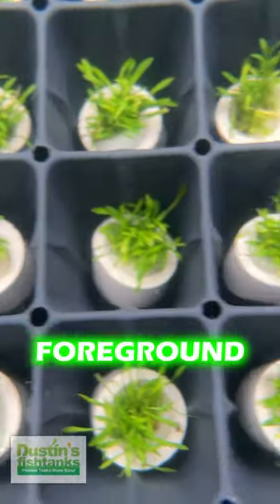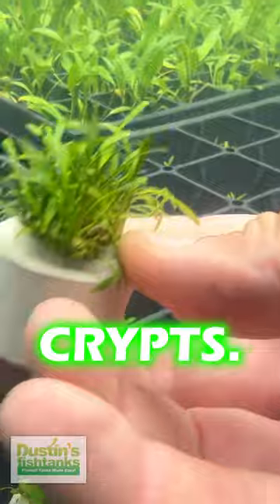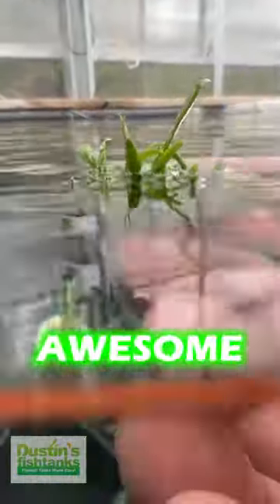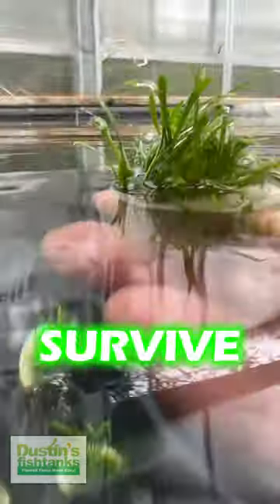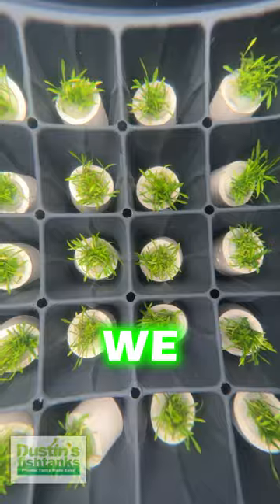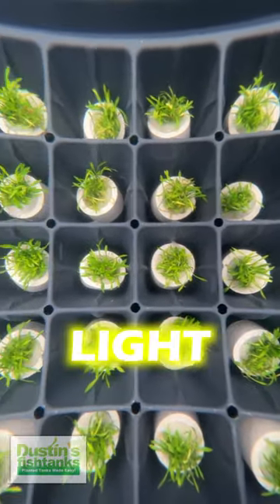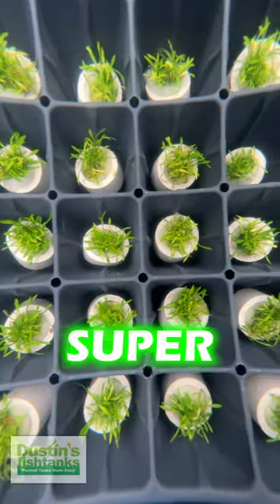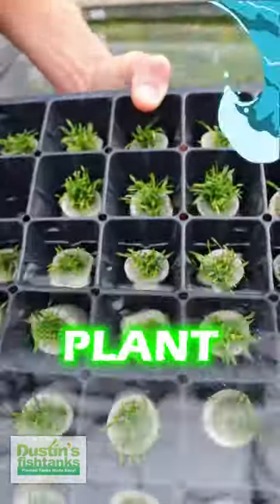CRYPTOCORYNE PARVA (SHORT CRYPT FOR SALE)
CRYPTOCORYNE PARVA (SHORT CRYPT) is available for sale! Cryptocoryne Parva is one of the easiest foreground plants you can find. It grows quick. It's extremely hardy and easy. Grab yourself some of this epic foreground Crypt while we have it in stock! TANK ON!